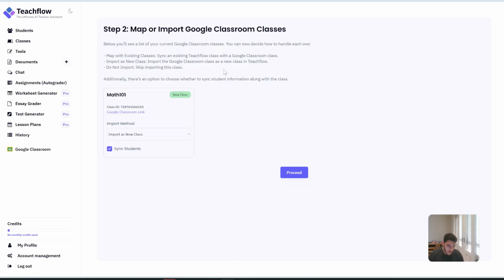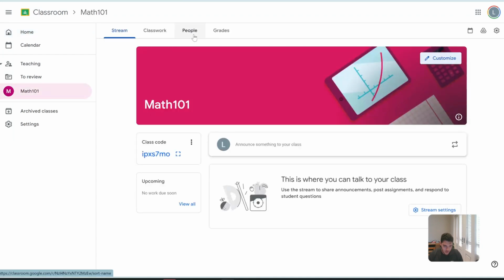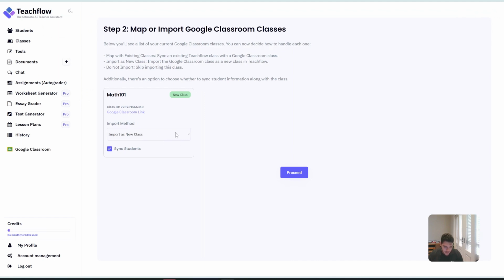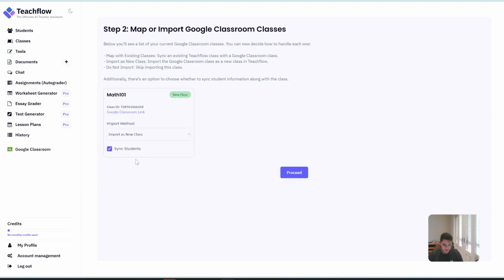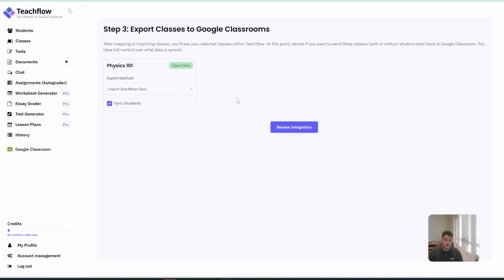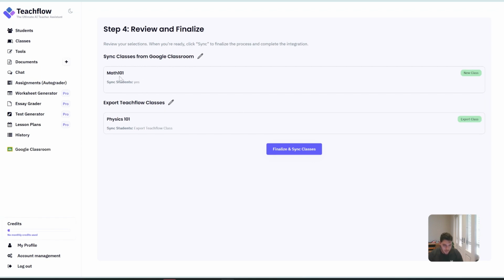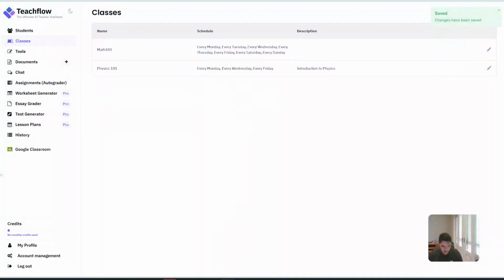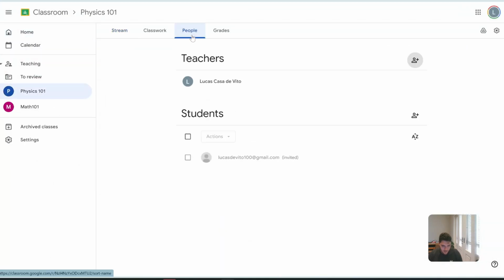Teachflow Google Classrooms Tutorial